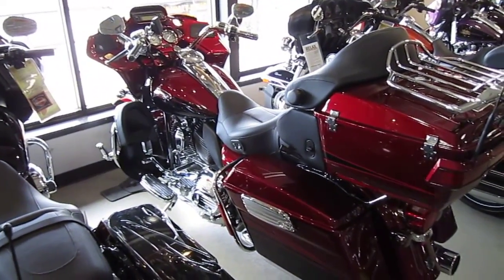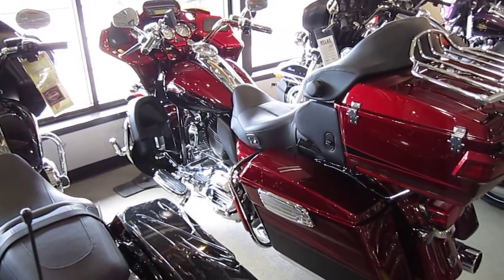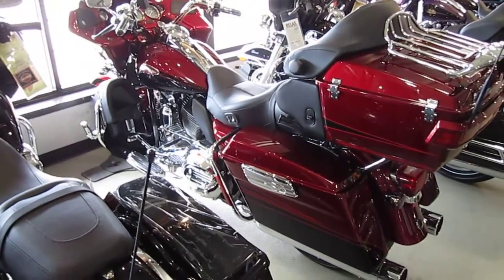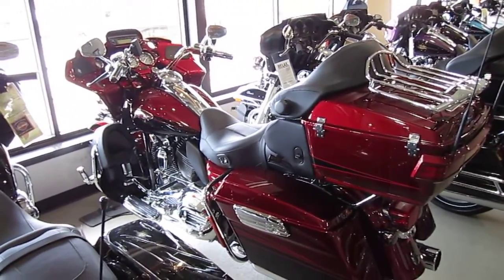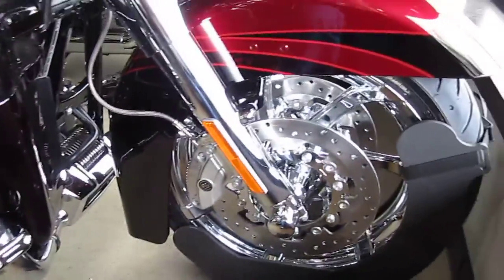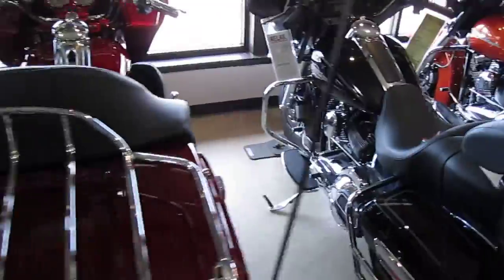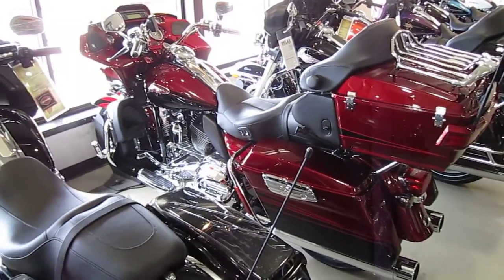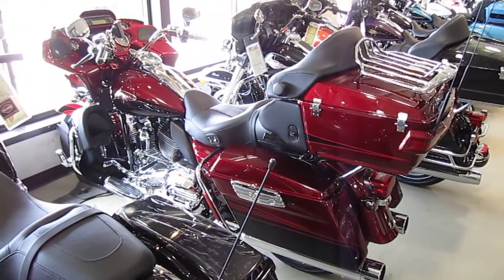FOR SALE 2011 HARLEY-DAVIDSON CVO FLTRUSE SCREAMIN EAGLE ROADGLIDE ULTRA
PLEASE MENTION YOUTUBE AND FLTRUSE.
FOR SALE 2011 HARLEY-DAVIDSON FLTRUSE SCREAMIN EAGLE ROADGLIDE ULTRA.

2011 Harley-Davidson FLTRUSE CVO Road Glide Ultra

The CVO™ Road Glide® Ultra, a super-premium touring motorcycle, offers its rider and passenger exceptional style, comfort and performance. The aerodynamic, frame-mounted fairing offers a lighter steering feel than a fork-mounted fairing, and incorporates dual headlamps and a cockpitstyle instrument display. Production will be limited to approximately 3,000 units assembled at the Harley-Davidson Vehicle Operations facility in York, Pa. The CVO Road Glide Ultra is built on the innovative Harley-Davidson® Touring chassis, based on a single-spar, rigid backbone frame and a stout swingarm developed to withstand the demands of long-haul touring riders and today's more-powerful engines.

2011 Harley-Davidson FLTRUSE CVO Road Glide Ultra Model Highlights

NEW An exclusive paint scheme, with color-matched inner fairing and speedometer/ tachometer pod
NEW Road Tech™ zumo 660 GPS unit with integrated handlebar mount and Navigation Interface Module feeds GPS verbal commands to the radio speakers
NEW The 40-watt per channel Harman/Kardon® Advanced Audio System features four BOOM! Audio™ High Performance BOOM! Bagger speakers, XM satellite radio, CB/intercom with two headsets, and a new amplifier with customized equalization for the BOOM! Audio speakers.
NEW An 8GB Apple® iPod nano with an etched Bar & Shield logo connects to the audio system through an iPod interface and iPod holder located in the saddle bag.
NEW Road Glide® 16-inch windshield with a reduced angle to limit buffeting
NEW Road Glide wind deflectors fit on top of the engine guards and redirect turbulent air from the area between the fairing and the fuel tank
NEW Hammock-style suspended, dual-control heated seat with leather inserts and reshaped rider area
NEW Spring-board style suspension system in the passenger area
NEW Passenger backrest with adjustable lumbar support and leather inserts has "Ultra Road Glide" monogram. An adjustable rider backrest also has leather inserts
NEW Inner fairing storage box plush liners
NEW Chrome billet muffler end caps with black spears
NEW Chrome, 1-inch diameter handlebar has a more-comfortable shape and is internally wired
NEW Chrome mirrors
NEW Diamond-cut inserts for the CB pod, Tour- Pak® lid, and the Screamin Eagle®110 intake
NEW Customer Care package that includes a tool kit, microfiber detail cloth, and H-D® jiffy stand coaster
o Rumble Collection rider footboard inserts, passenger footboard inserts, shifter pegs, brake pedal, highway pegs, saddlebag latch covers, and heated hand grips with chrome end caps
o Mirror Chrome Agitator wheels

2011 Harley-Davidson FLTRUSE CVO Road Glide Ultra Key Features

The CVO™ Road Glide® Ultra, a super-premium touring motorcycle, offers its rider and passenger exceptional style, comfort and performance. The aerodynamic, frame-mounted fairing offers a lighter steering feel than a fork-mounted fairing, and incorporates dual headlamps and a cockpit-style instrument display.

Production will be limited to approximately 3,000 units assembled at the Harley-Davidson Vehicle Operations facility in York, Pa.

The CVO Road Glide Ultra is built on the innovative Harley-Davidson® Touring chassis, based on a single-spar, rigid backbone frame and a stout swingarm developed to withstand the demands of long-haul touring riders and today's more-powerful engines.

o Aerodynamic fork-mounted fairing with dual headlamps
o Anti-Lock Brakes
o Electronic Cruise Control
o Air Wing Tour-Pak® rack
o Hard saddlebags and Deluxe Tour-Pak® with color-matched LED brake/tail lamp and Air Wing Tour-Pak rack
o Plush Tour-Pak bottom liner embellished with the CVO monogram, and CVO carry-out luggage liners for the Tour-Pak and saddlebags
o Power lock system secures saddlebags, Tour-Pak and ignition
o Brilliant LED interior Tour-Pak and saddlebag lighting, and Tour-Pak 12Volt outlet
o Chrome Accessories
- Fork sliders
- Upper fork covers
- Lower triple tree cover
- Front wheel spacer
- Valve stem cover caps
- Classic front axle nut covers
- Dipstick
- Voltage Regulator
- Rider footboard supports
- Adjustable passenger footboard supports
- Billet engine guard footpeg mounts
- Extended-reach billet-style brake lever
- Billet-style heel/toe shift levers
o High-performance clutch with hydraulic actuation
o Harley-Davidson® Smart Security System with siren